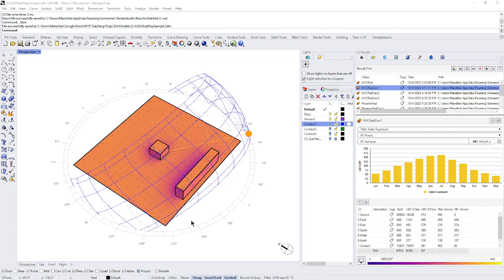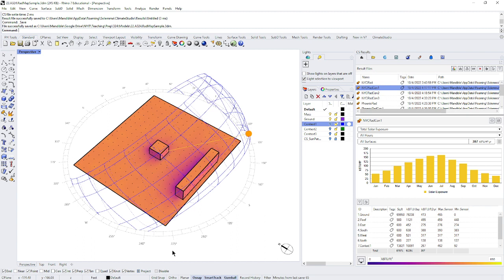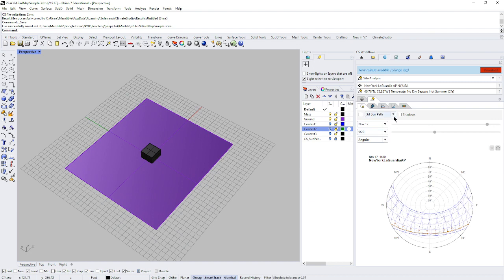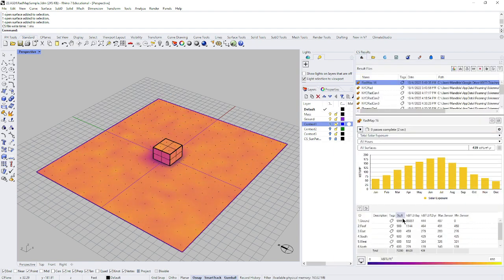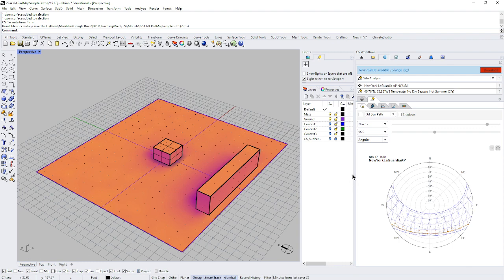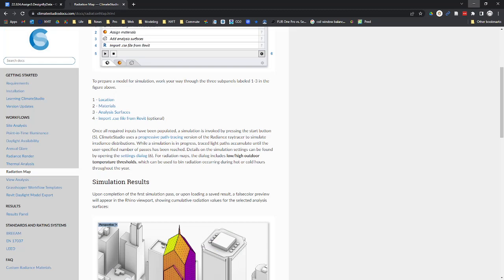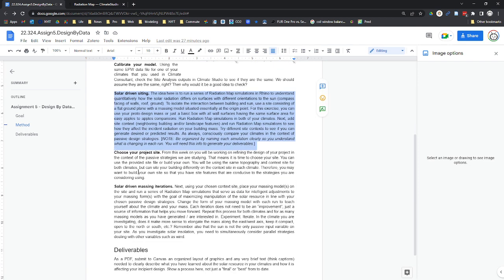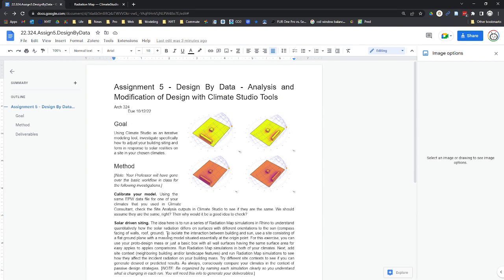22 A324 CSRadiationMappingOverviewForProfs